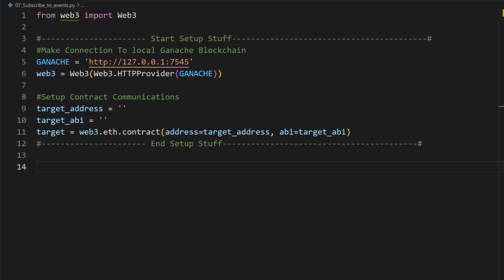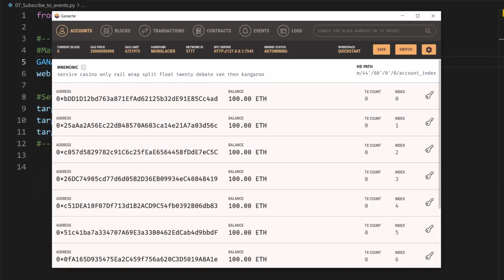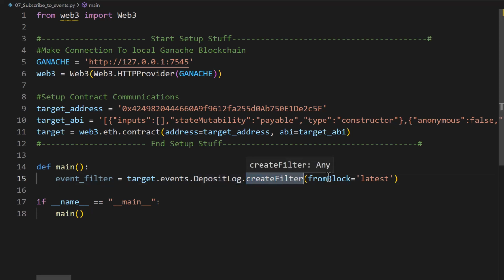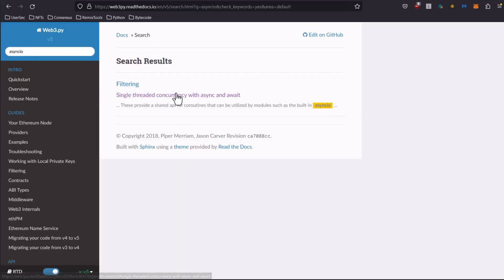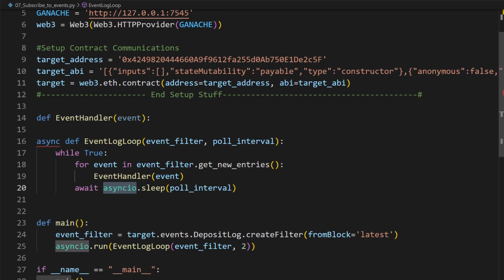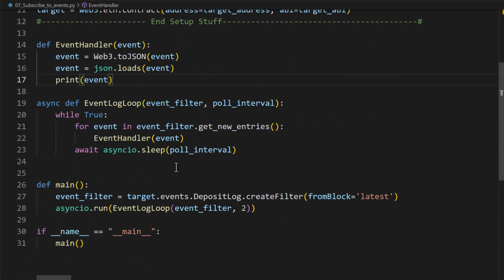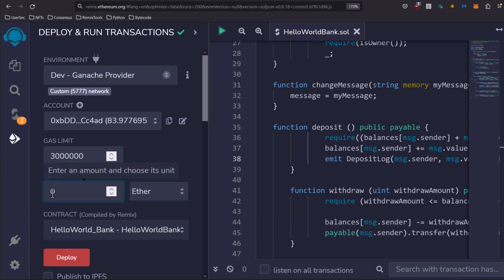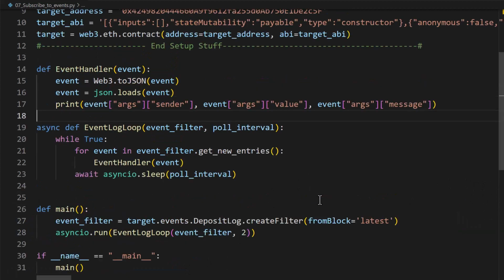Web3 Hacking in Python - 0x0D - Subscribing to Smart Contract Event Data with Asyncio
Understanding how Async IO programming works and Smart contract event subscriptions in python.